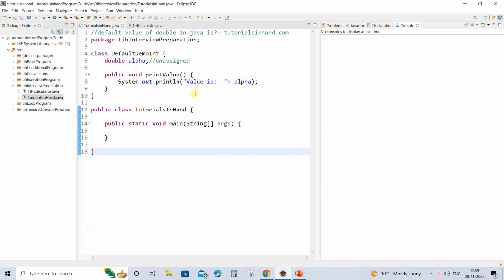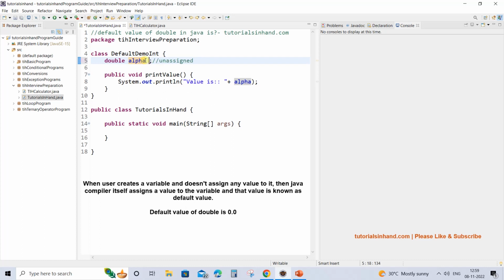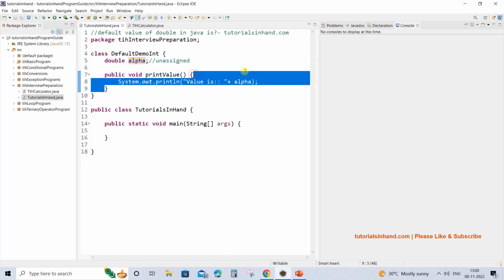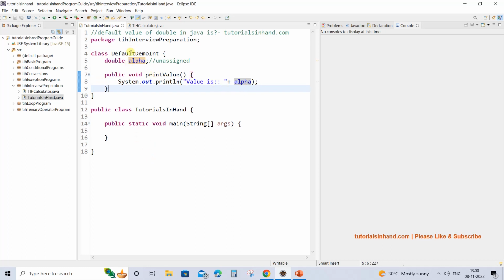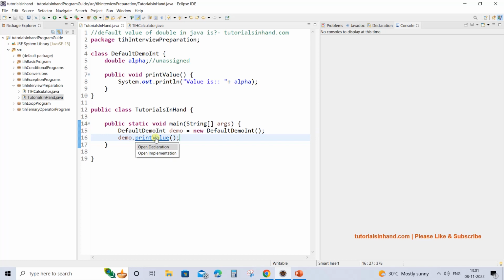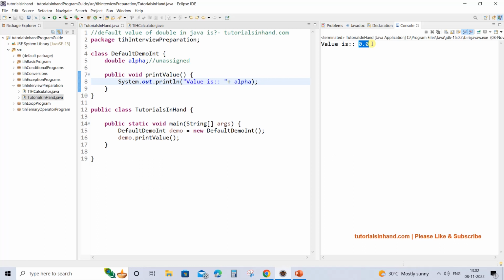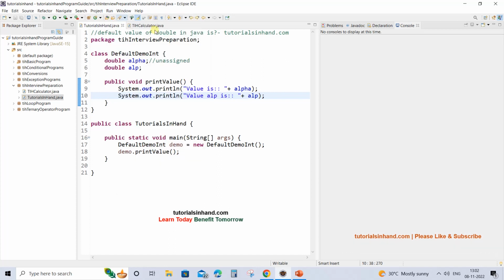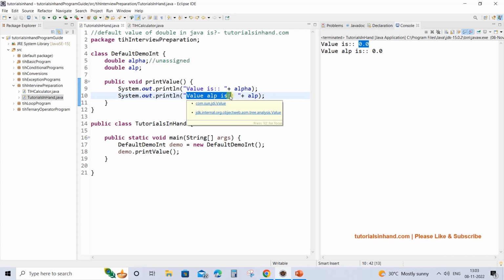default value of double in java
In this video tutorial, we are going to learn about default value of double in java.